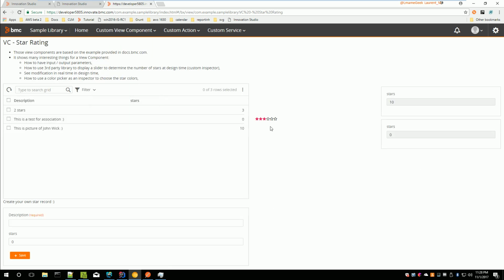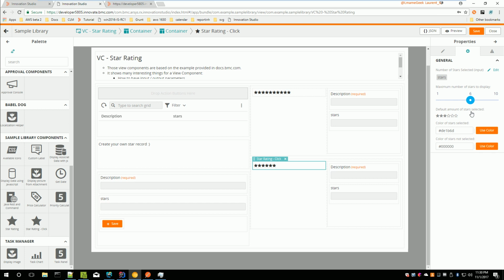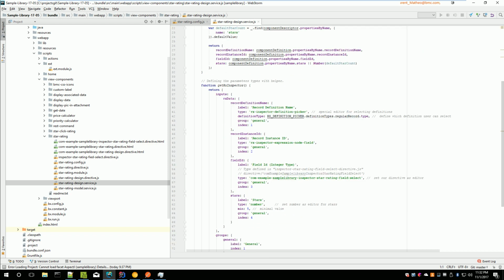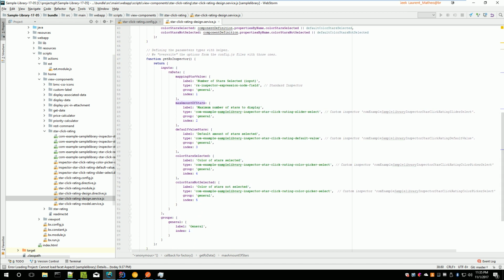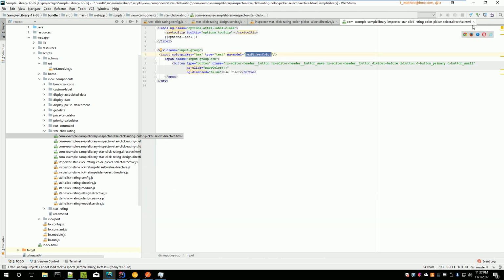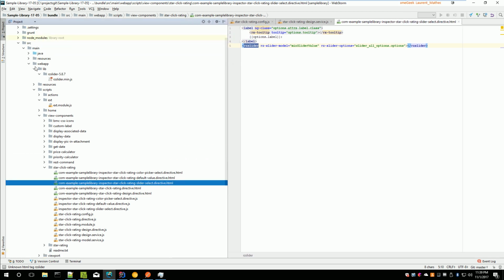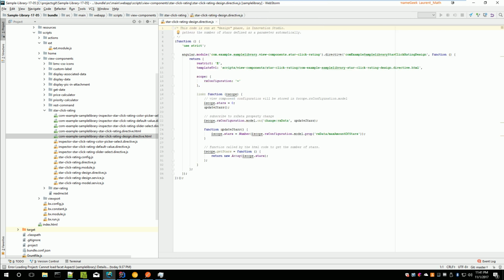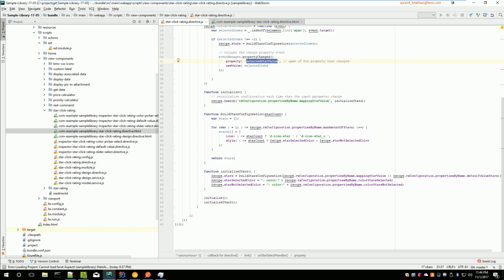Episode 08 - [View Component] Star System, custom inspectors and third party Js libraries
This video explains how to use inspectors and create your own inspectors.
It also shows how to integrate a third party javascript library in your component.
It also shows how to interact with the "design" view, when you are using View Designer.
For example here for the Star Rating the number of stars you select as a parameter would even reflect on the canvas.

Some references:
BMC Developer portal: